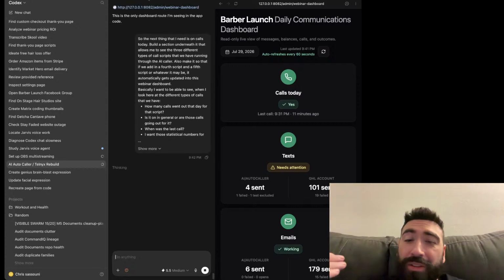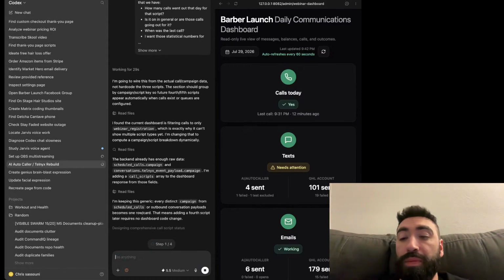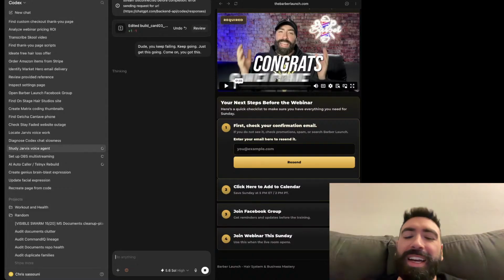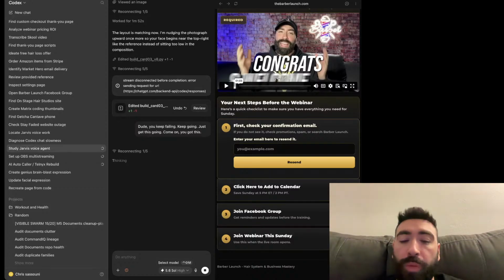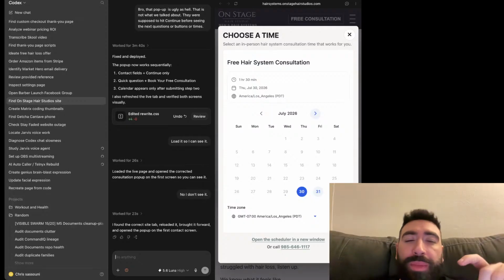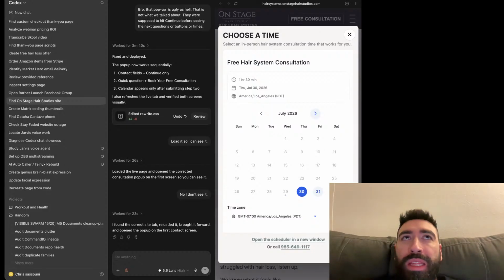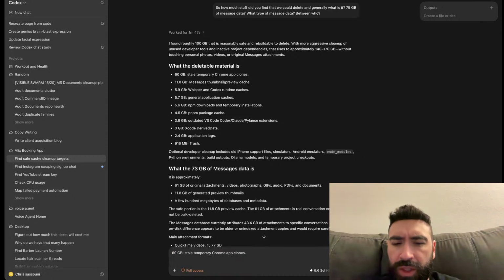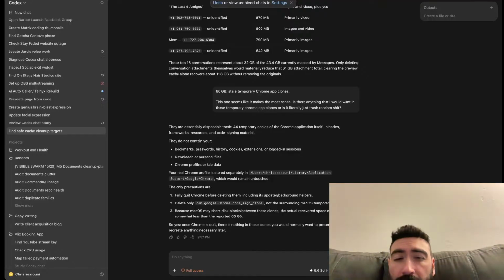Build and Empire: Vibe Coding a Business LIve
Building a business live with Chris Sassouni using vibe coding, AI, and Codex.